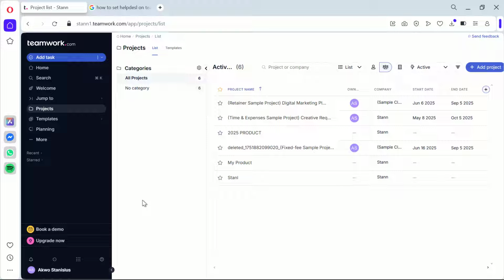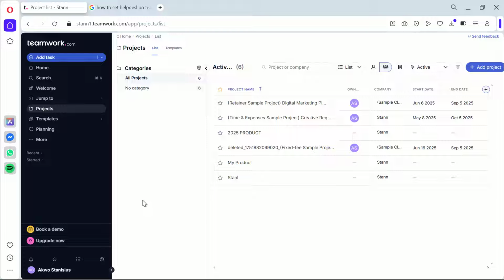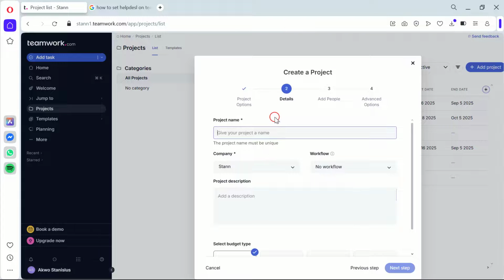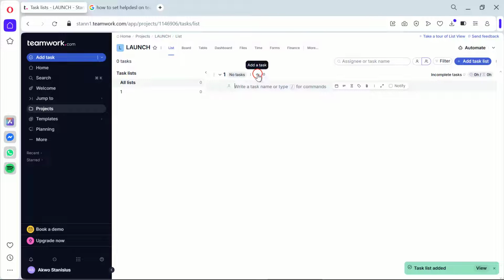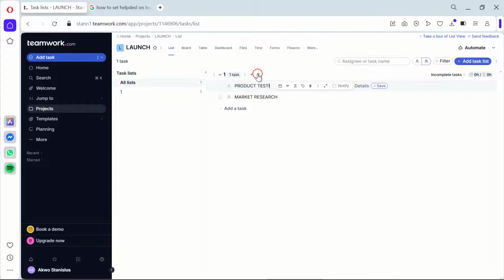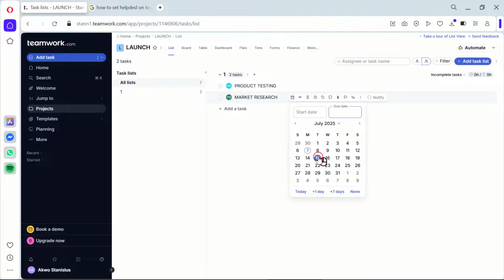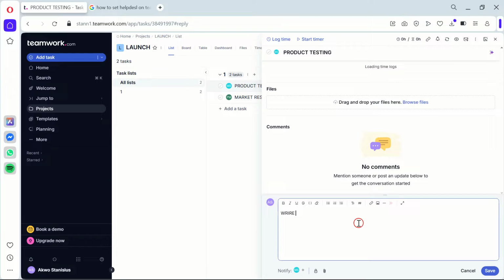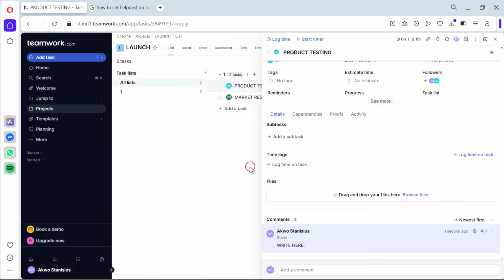How To Create A Product Launch Plan In TEAMWORK.COM (Full 2025 Guide)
Welcome to this comprehensive How To Create A Product Launch Plan In TEAMWORK.COM (Full 2025 Guide) tutorial! In this detailed guide, I'll walk you through everything you need to know about How To Create A Product Launch Plan In TEAMWORK.COM (Full 2025 Guide).

 What You'll Learn in This How To Create A Product Launch Plan In TEAMWORK.COM (Full 2025 Guide) Tutorial:
• Complete step-by-step instructions for How To Create A Product Launch Plan In TEAMWORK.COM (Full 2025 Guide)

Whether you're a complete beginner or looking to improve your skills, this How To Create A Product Launch Plan In TEAMWORK.COM (Full 2025 Guide) tutorial covers everything from basic concepts to advanced strategies. I've designed this guide to be easy to follow, practical, and immediately actionable.

Why This How To Create A Product Launch Plan In TEAMWORK.COM (Full 2025 Guide) Tutorial is Different:

 Perfect for:
• Beginners who want to learn How To Create A Product Launch Plan In TEAMWORK.COM (Full 2025 Guide) from scratch

Don't forget to LIKE this video if it helped you learn How To Create A Product Launch Plan In TEAMWORK.COM (Full 2025 Guide) and SUBSCRIBE for more in-depth tutorials like this one!

Questions? Drop them in the comments below! I read every comment and try to respond to as many as possible.

• Share with anyone who might benefit from learning How To Create A Product Launch Plan In TEAMWORK.COM (Full 2025 Guide)